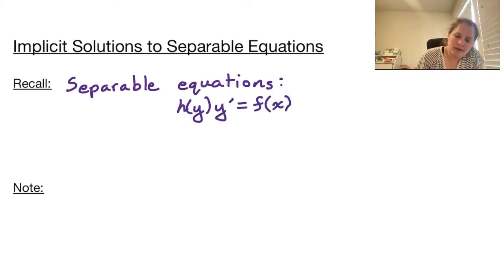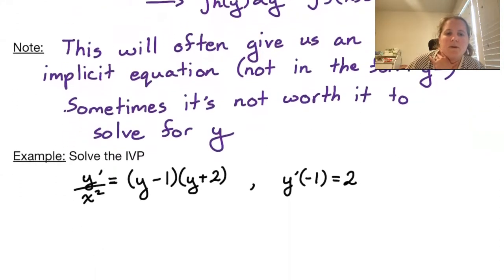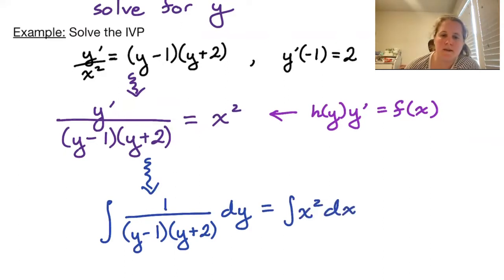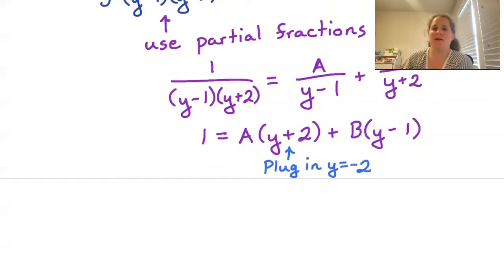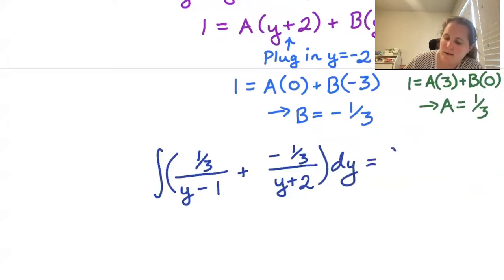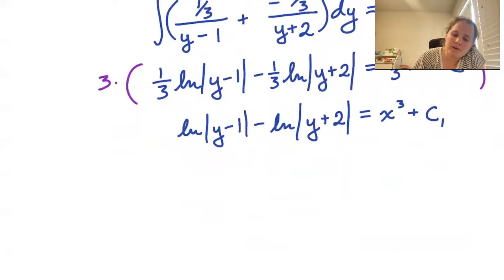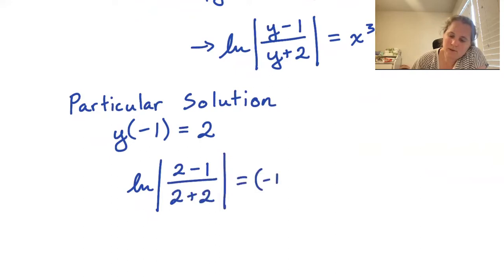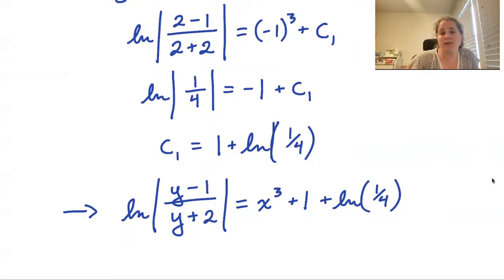DiffEQ Section 2.2, part 2: Implicit Solutions to Separable Equations